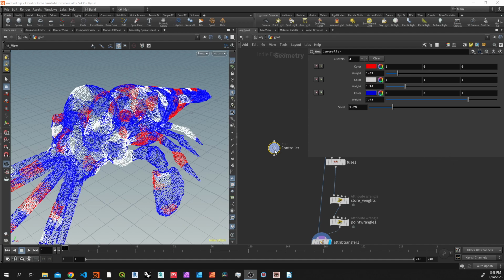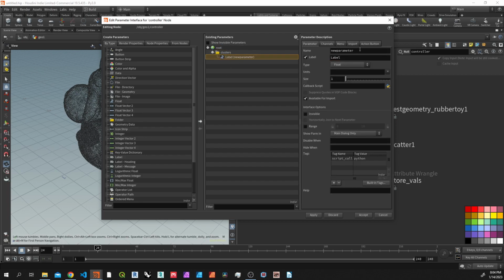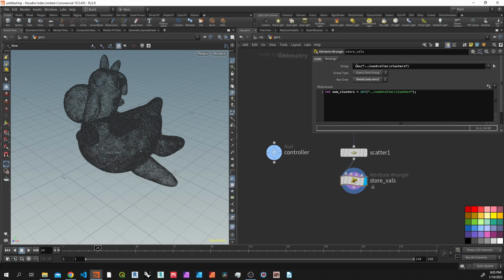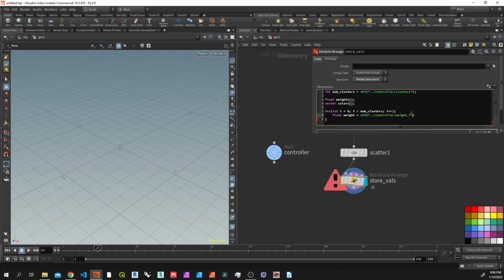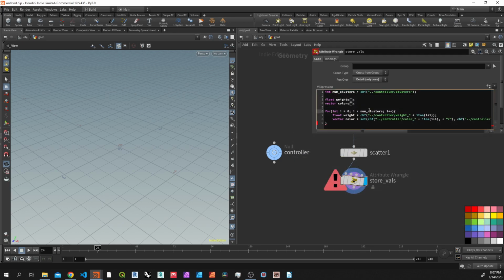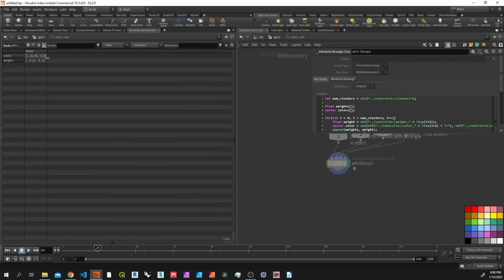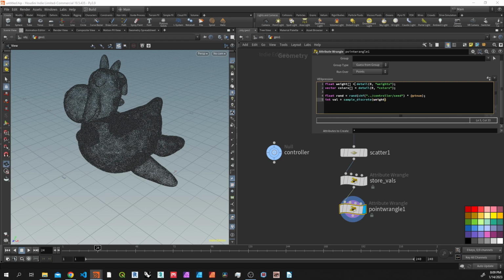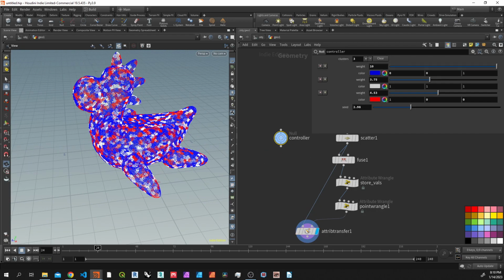Houdini | VEX Weighted Pseudo Random Numbers & Multiparm Blocks